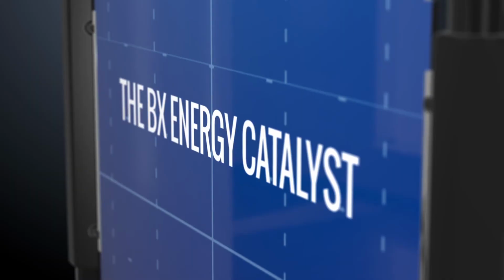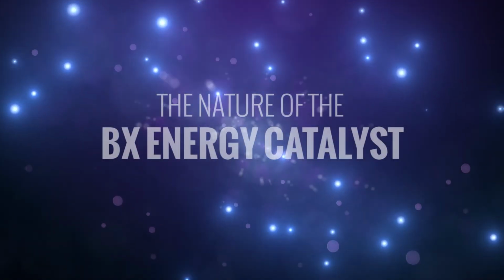01. The BX Energy Catalyst and Quantum Attraction Level 3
Delta Institute International is a global research organization providing private members access to the groundbreaking BX Protocol™ and health restoration. Delta applies its best practice web based medical culture and is dedicated to developing effective protocols for the successful treatment of mitochondrial dysfunction and chronic conditions, bio-electric depletion and other general health concerns. Members from around the world have greatly benefited through Delta’s BX Protocol™, why shouldn’t you?

FOR ALL UNITED STATES VISITORS:
It is not intended as a substitute for the diagnosis, treatment, and advice of a qualified licensed professional. This site offers people medical information and tells them their alternative medical options, but in no way should anyone consider that this site represents the "practice of medicine." This site assumes no responsibility for how this material is used. Also, note that this website frequently updates its contents, due to a variety of reasons, therefore, some information may be out of date. The statements regarding alternative treatments for cancer have not been evaluated by the FDA.

DECLARATION OF HELSINKI:
In the treatment of a patient, the physician, with informed consent from the patient, must be free to use new therapeutic measures, if, in the physician's judgment, it offers hope of saving a life, re-establishing health or alleviating suffering. Adopted by the World Medical Assembly 1964, Helsinki, Finland